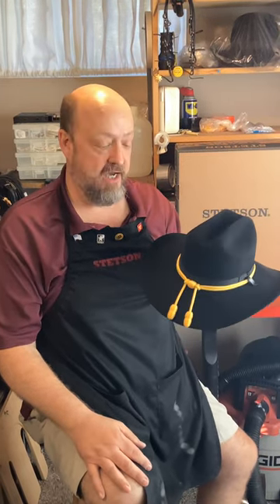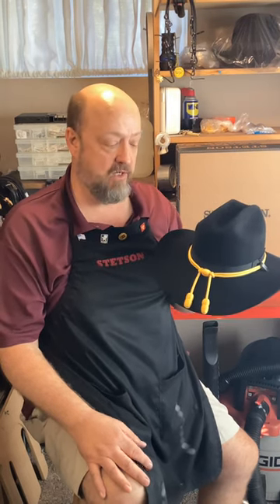Introducing James Stroud at Stetson Cav Hats